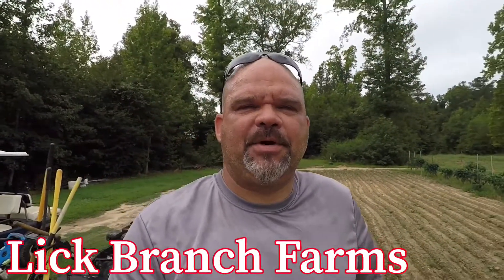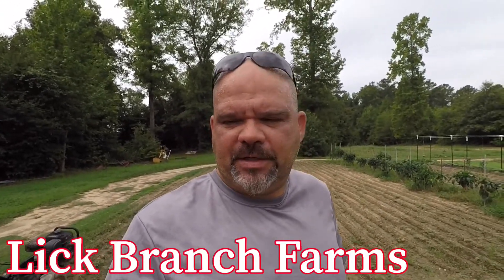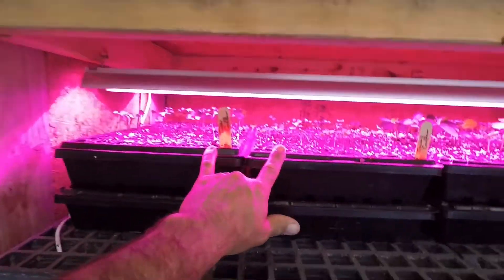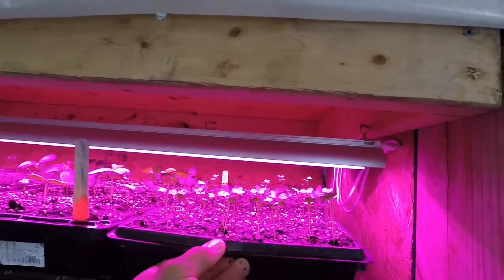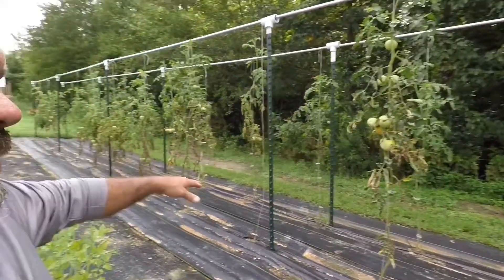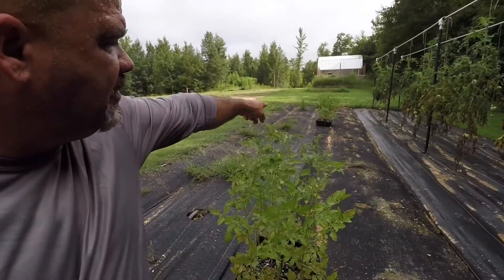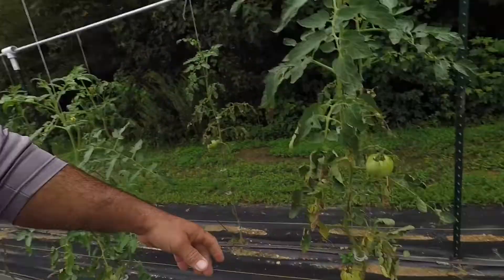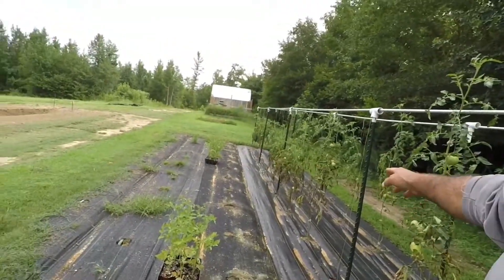Planting more tomatoes-round 3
Today I’m putting the last round of tomatoes in for the season, we have experimented with several tomato varieties this year. This go around we are planting Sakura cherry, Bella Rosa, Celebrity, and Rebelski. We still have a good 70 plus days before our first frost predicted date so hopefully we will get to enjoy fresh tomatoes during the cool of fall.